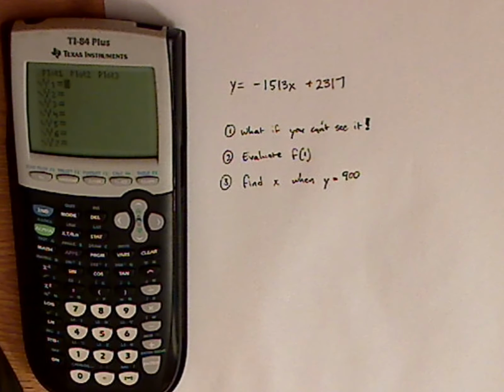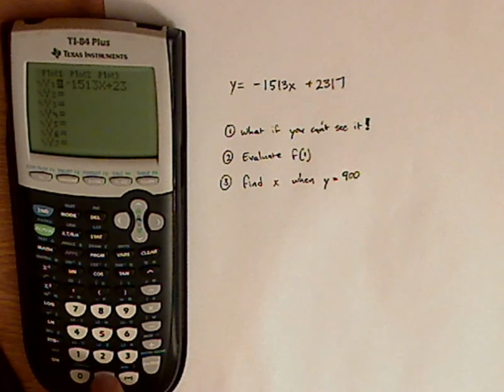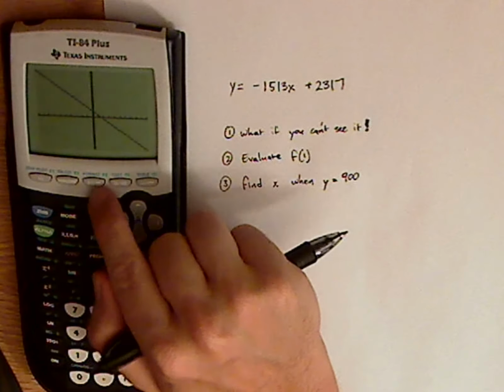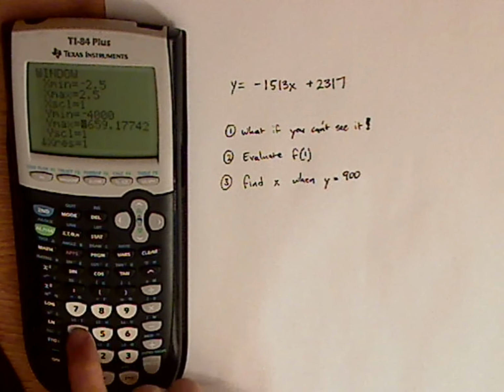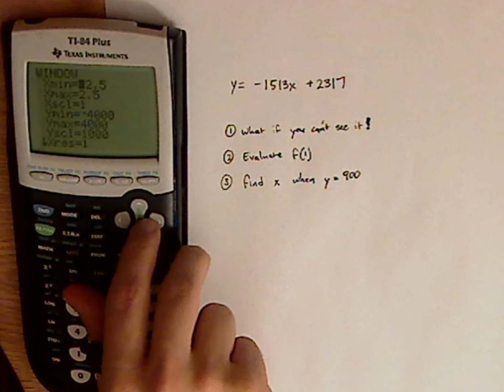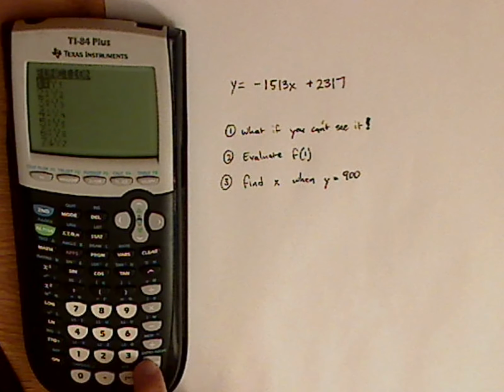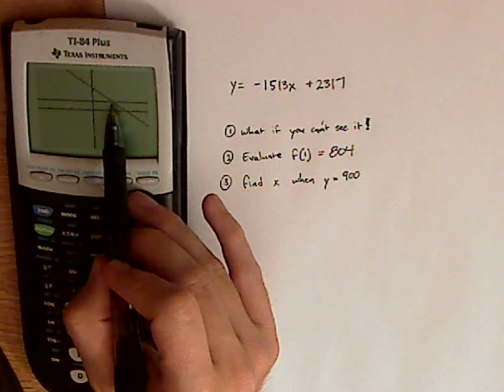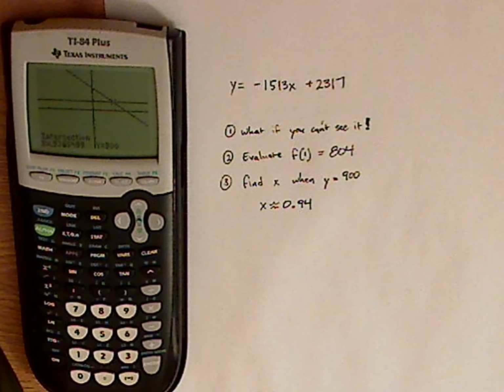algebra - functions and graphs - TI-84- example 2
With a TI-84 plus, I show how to see a function that might not appear on the graph. Also how to evaluate a function using VARS. Using the intersection feature, to find x when given y.